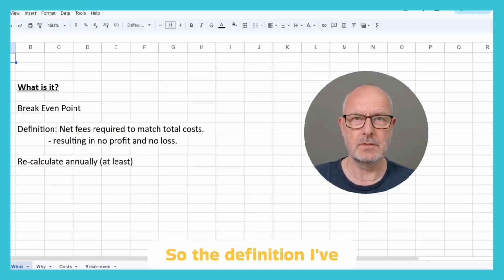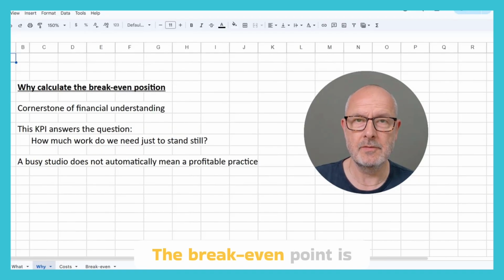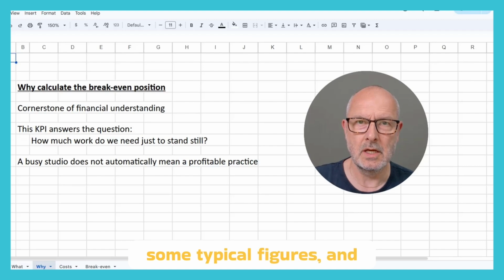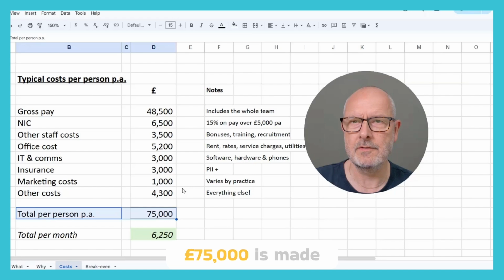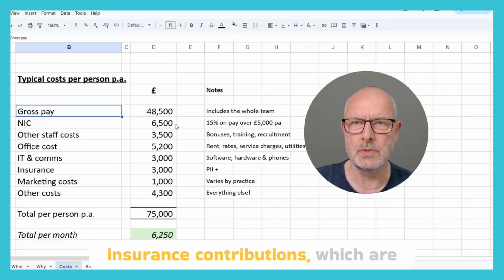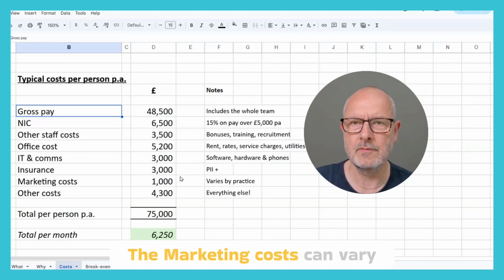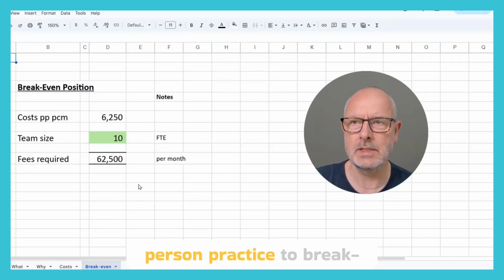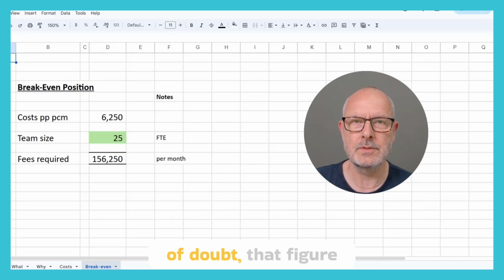Architects: Do You Know Your Break-Even Point?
📊 The break-even point is one of the most important financial metrics in any small business, whether you're running an architecture practice or any other service business.

It underpins many key business decisions and forms the foundation for more advanced financial metrics, including Revenue per Person, a topic we cover in another video on this channel.

But are you calculating your break-even point correctly?

👉 In this video, Andy Cristin walks through example calculations for a typical 10-person, 15-person and 25-person architecture practice, showing exactly how to calculate the minimum revenue required to cover your costs.

Watch the video and see how your practice compares.

📘 If you run an architecture practice, you'll also want to access our free guide: 12 Ways to Improve Cash Flow in Architecture Practices

🏗️ Pareto FD provides Fractional CFO Services to architecture and design businesses across the UK, helping firms improve profitability, strengthen cash flow, improve financial reporting, and grow sustainably.

📅 We are welcoming new clients - to book a free 30-minute Strategy Session with Andy Cristin, Founder and lead Fractional CFO: